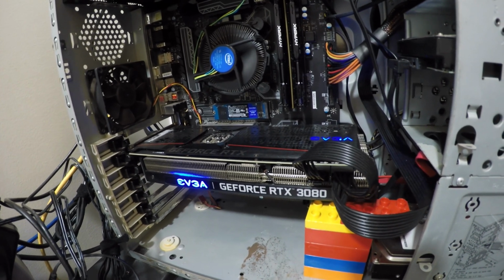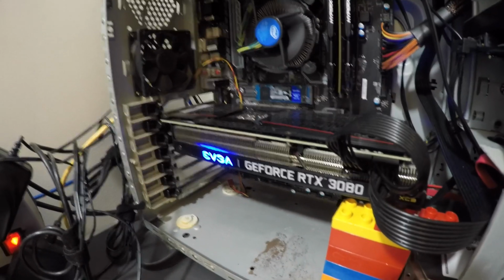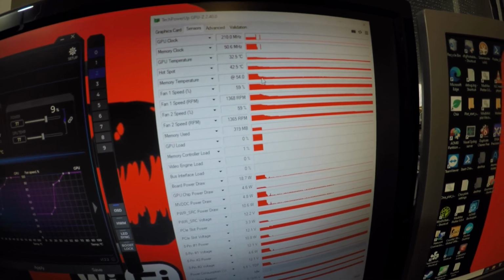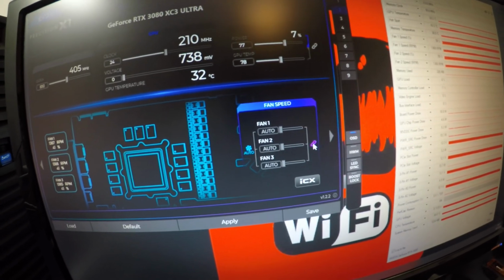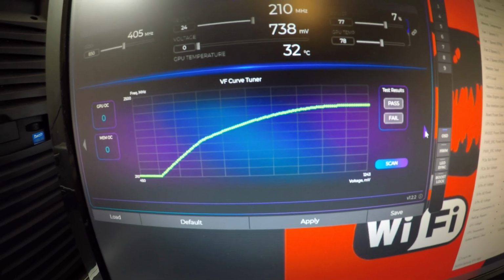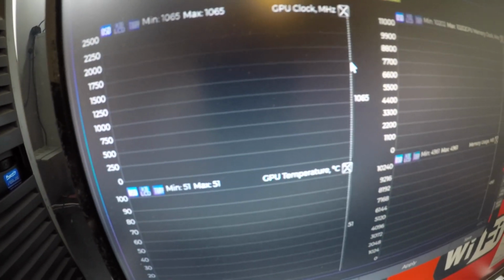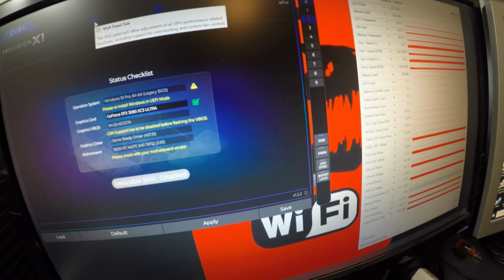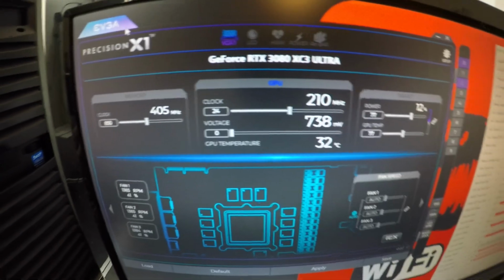EVGA RTX 3080 XC3 Ultra Unbox, first impressions and Evga Precison X1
Hi everyone, I just got an EVGA RTX 3080 XC3 Ultra and here are my first impressions.

00:00 Intro
00:17 Unboxing
02:03 Part Number
02:47 Video Ports
05:00 My Experience
05:28 Temperatures
07:36 EVGA Precision X1
12:54 Special Card Holder